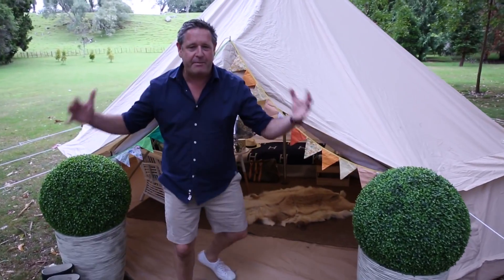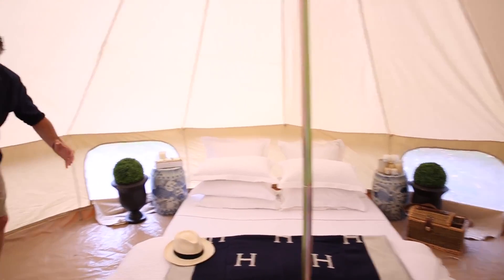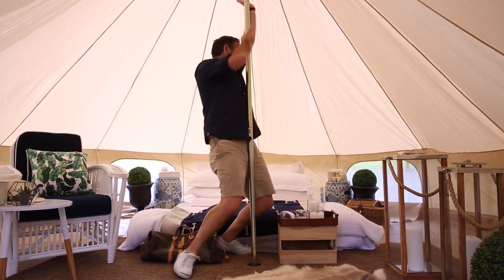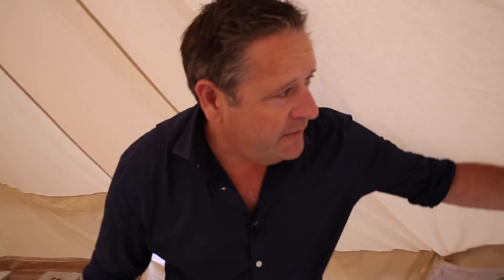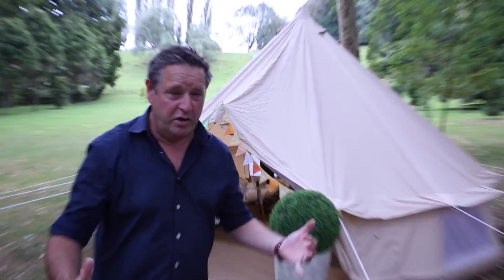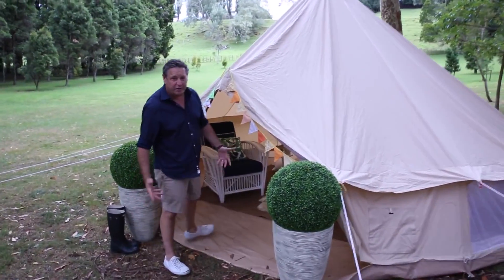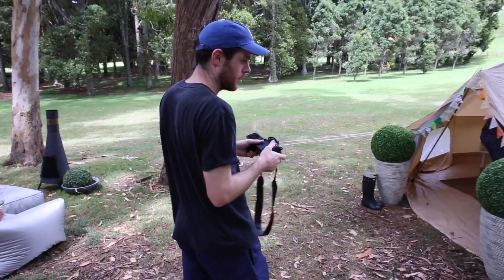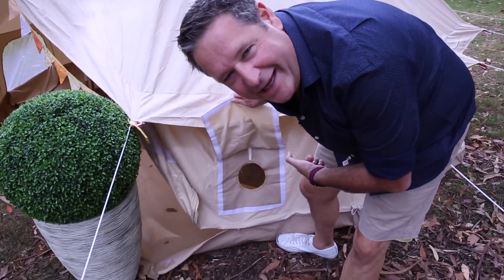5m Glamping Tent